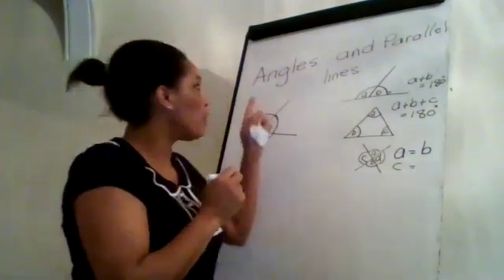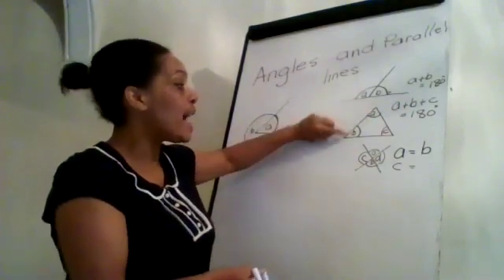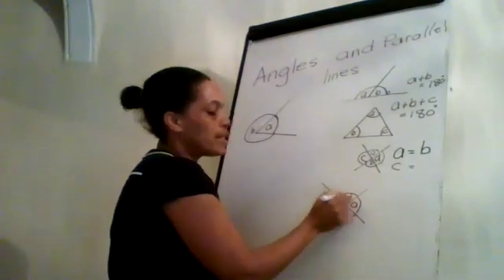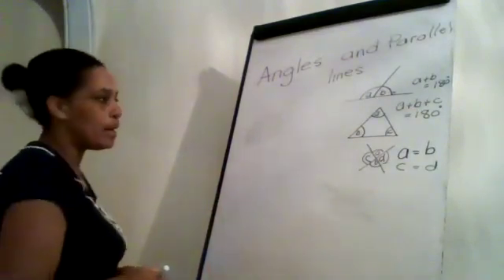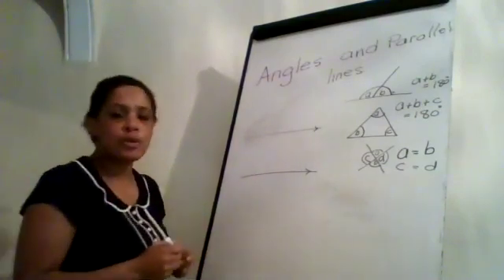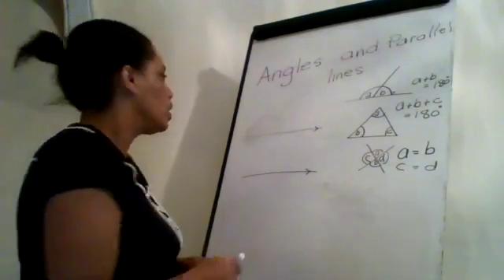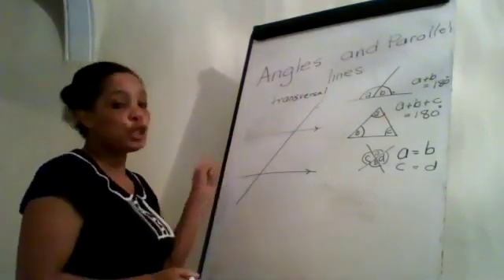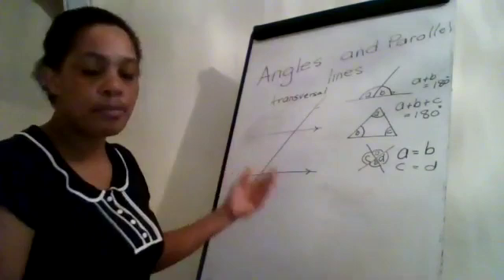MATHATHON WITH EVADNE Angles and parallel lines (part 1)